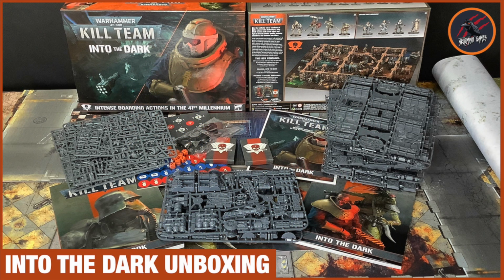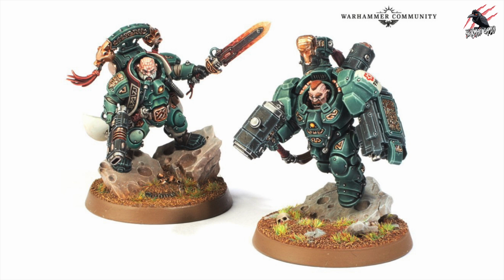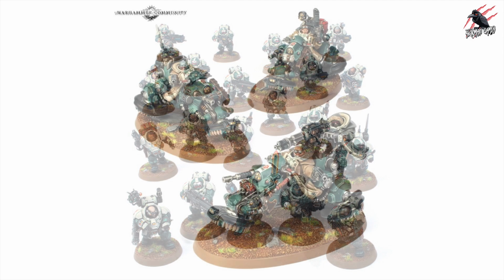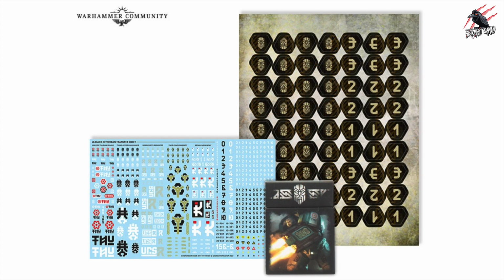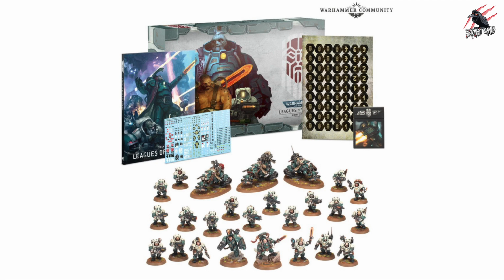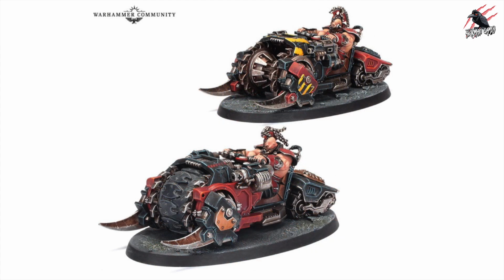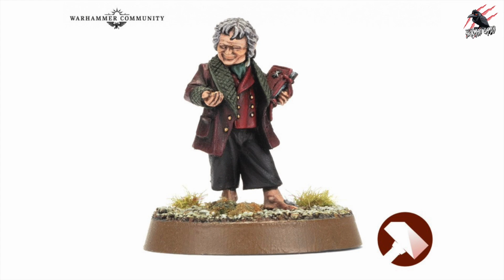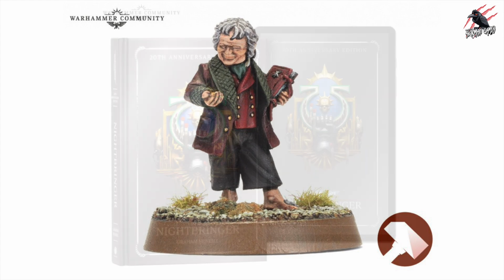SQUATS ARE HERE! Leagues Of Votann Army Set Leads The Way In This Weeks Warhammer Preorder Preview